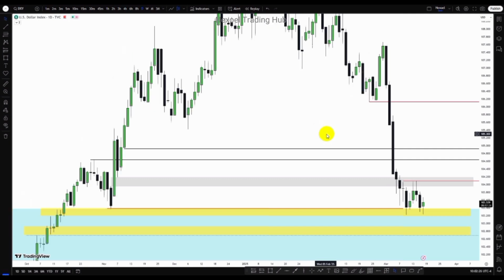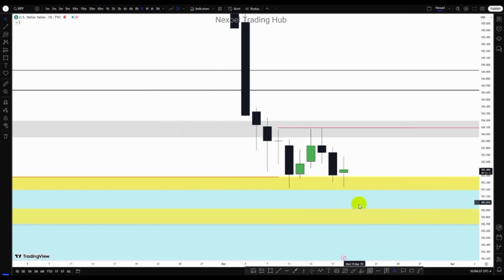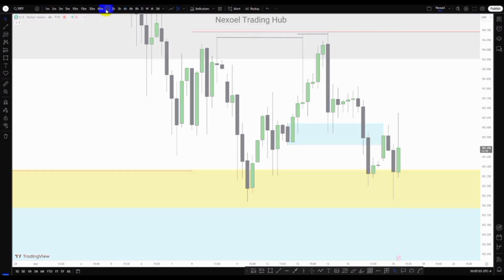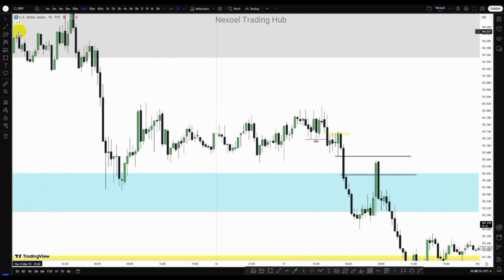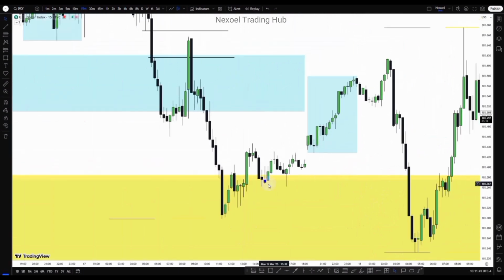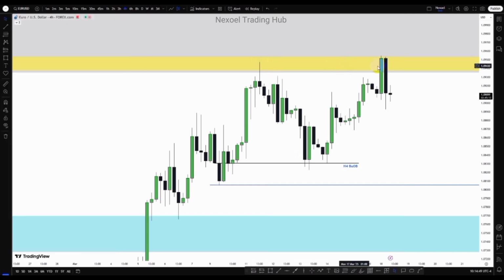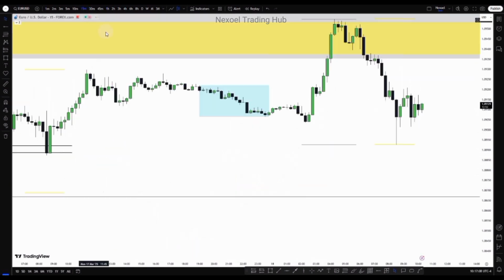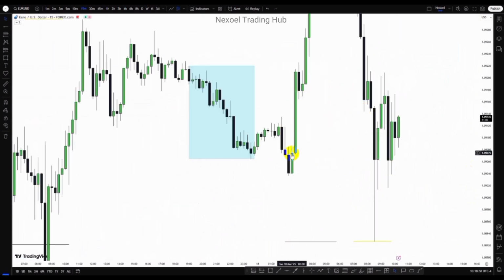The Power of Top-Down Analysis and Lower Timeframes Execution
In this video, we'll explore the powerful combination of Top-Down Analysis and Lower Timeframe Execution.

Top-Down Analysis is a comprehensive approach to market analysis that involves:

1. Identifying larger market trends and structures on higher timeframes (e.g. daily, weekly, monthly charts).
2. Analyzing market sentiment and positioning.
3. Identifying key levels/zones.

Why Lower Timeframe Execution?

Lower Timeframe Execution involves taking trading decisions on lower timeframes (e.g. 15-minute, 30-minute, 1-hour charts) based on the analysis conducted on higher timeframes. This approach allows for:

1. More precise trade entries and exits
2. Better risk management and position sizing
3. Increased trading opportunities

In this video, you'll learn:

1. How to conduct Top-Down Analysis on higher timeframes.
2. How to identify trading opportunities on lower timeframes.
3. How to execute trades with precision and confidence.